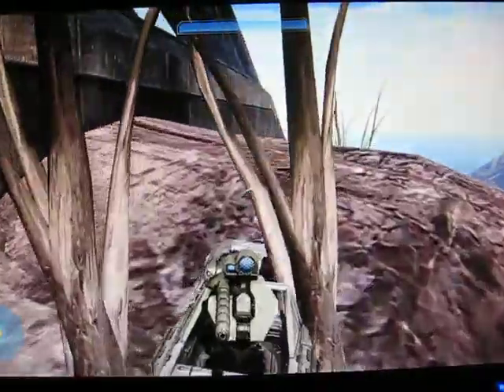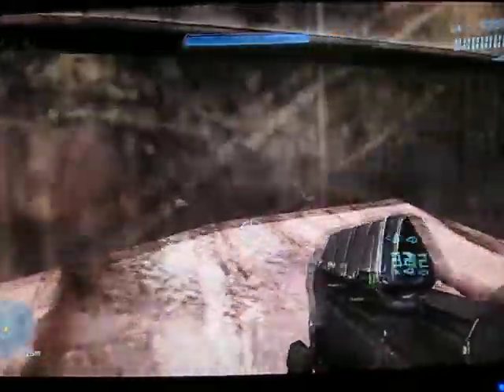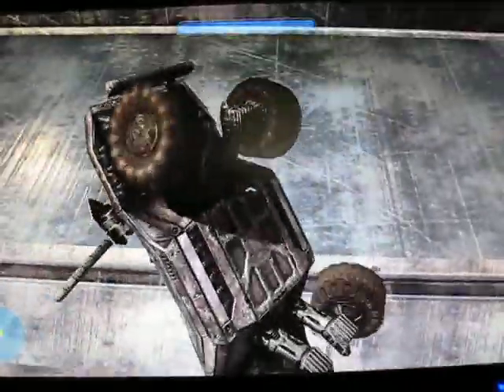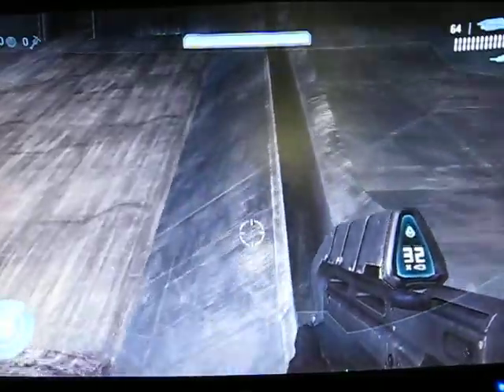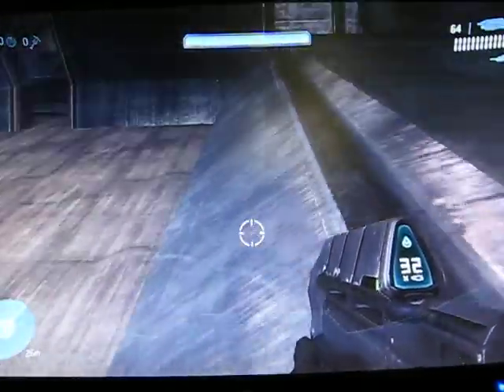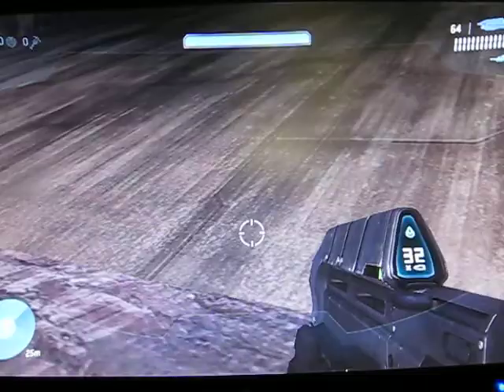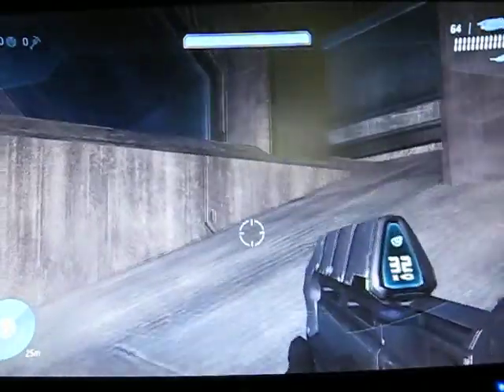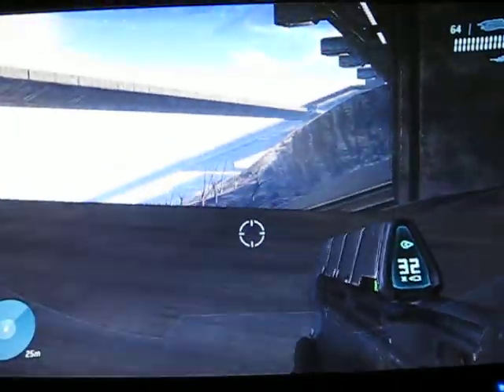Going back to Halo 3 Episode 8: *The Ark* Part 1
The first part of how to get out of the Ark.